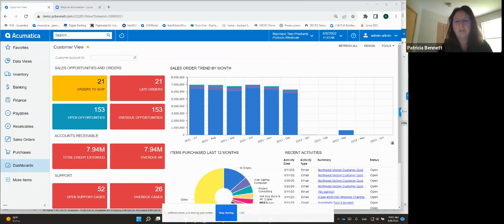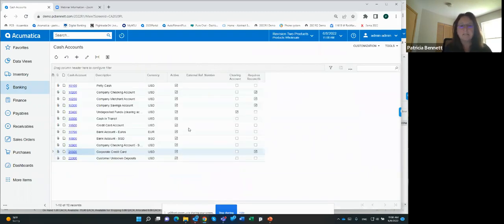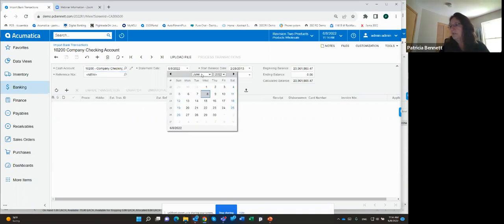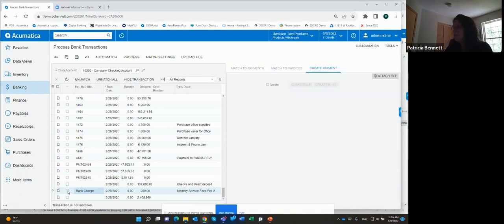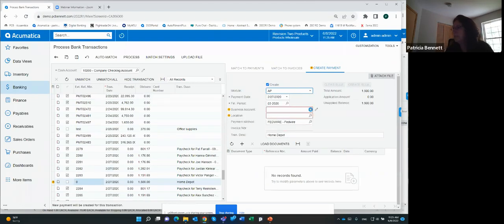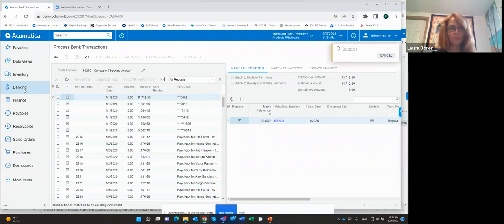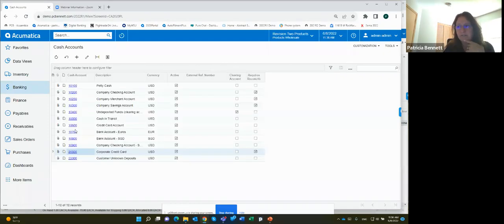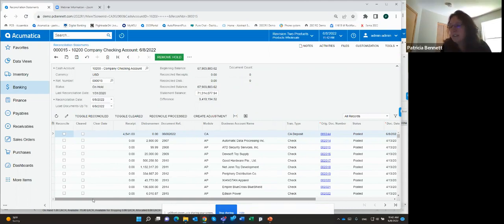Acumatica Bank Reconciliation Automation and Corporate Credit Cards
Join us at this informative webinar, during which we’ll cover:
• How to use automation to simplify the bank reconciliation process in Acumatica
• How you can use Acumatica Expense Management to automatically reconcile transactions on credit card statements

Don’t miss this opportunity to learn how to automate and make the bank reconciliation process in Acumatica more efficient,